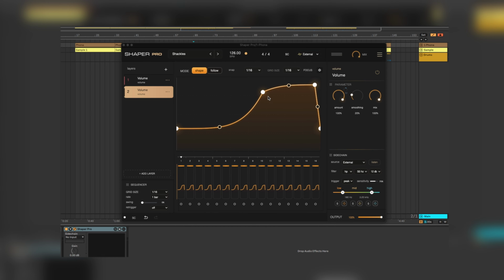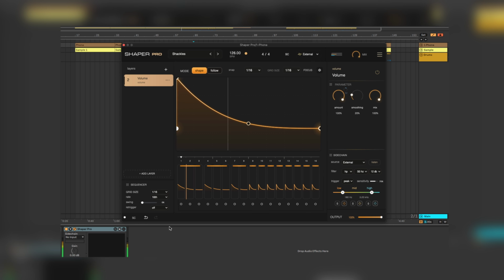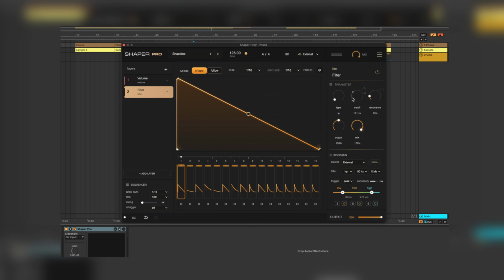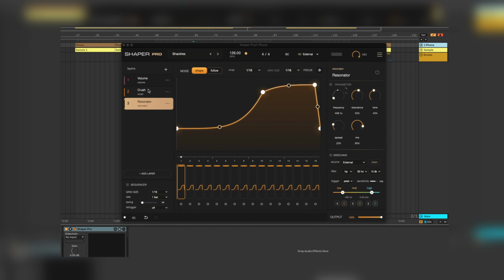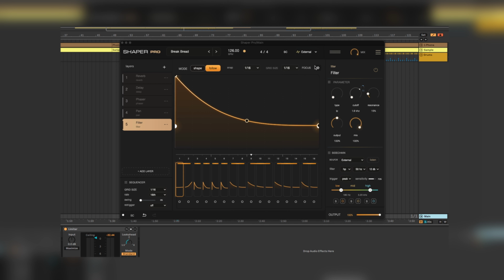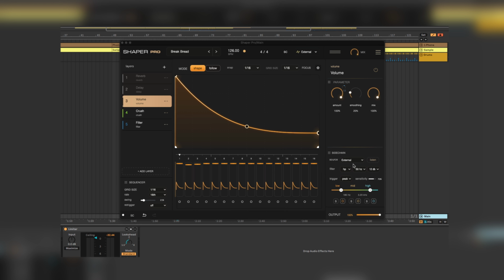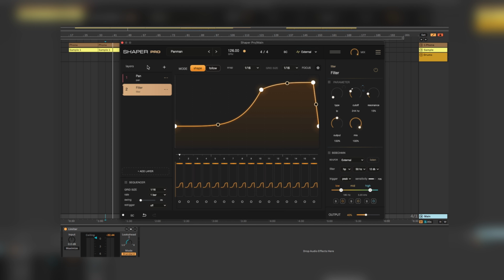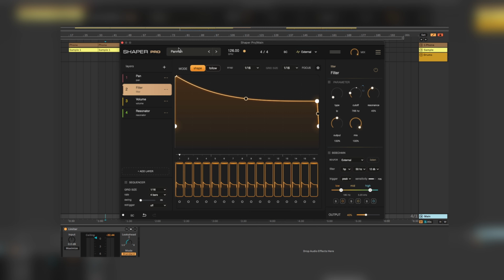Shaper Pro | Movement Plugin | Walkthrough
One Tool. Infinite Sounds.

Doubling down on our SHAPER Step Tool Plugin, SHAPER PRO is an all-in-one modulation engine. We took the same Sequencer/Envelope hybrid approach as SHAPER, and built an ecosystem of effects and features to take it to another stratosphere.

Apply Filtering, Volume, Distortion, Phasing, Flanging, Pitch distortion, and time-based modulation directly to your source audio. All within an interface designed to be intuitive, packed with shortcuts and modulation options.